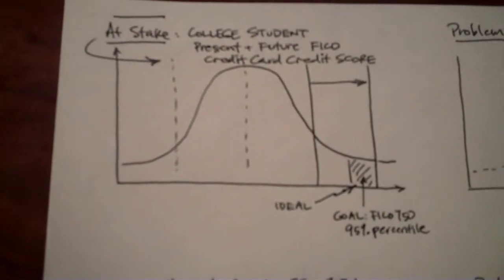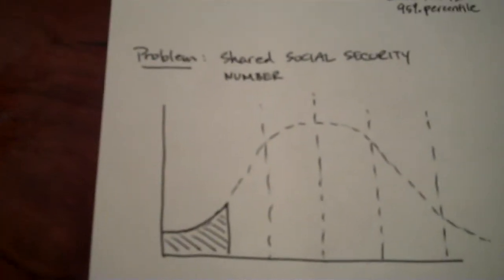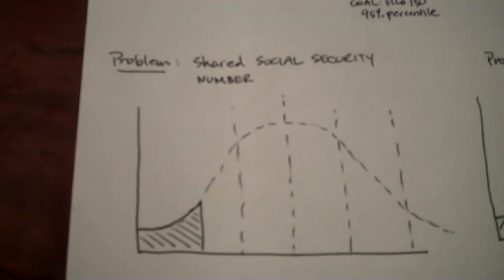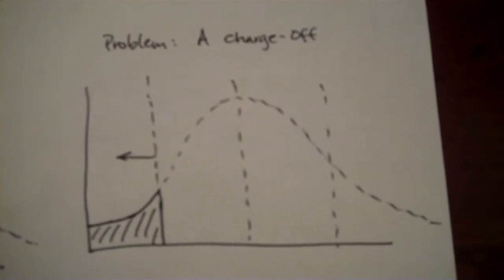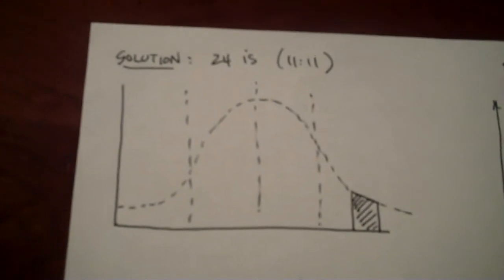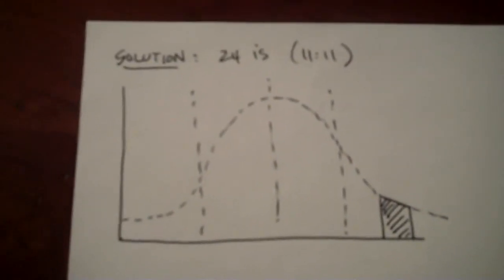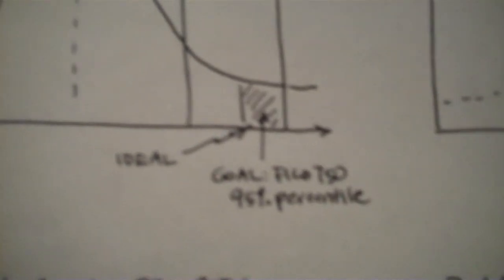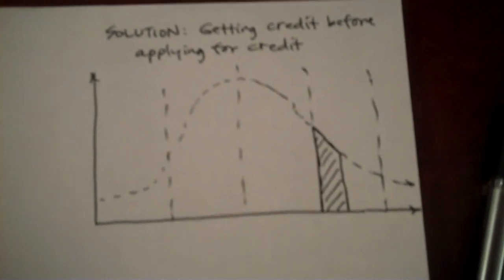Lemonade and Gua Gua Guacamole to Push Your FICO Over 750 as an Undergrad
Duck9's Anchor Concepts are "Lemonade and Gua Gua Guacamole"

College Student FICO Score Distribution and Method to Get Over 750

College students face problems that set their FICO score back. Shared social security numbers, applying for credit, charge-offs, and other urban myths curtail the FICO scores of young adults currently enrolled in a four-year college.